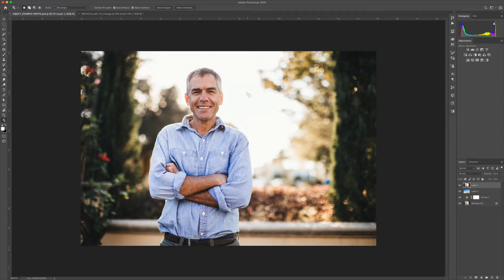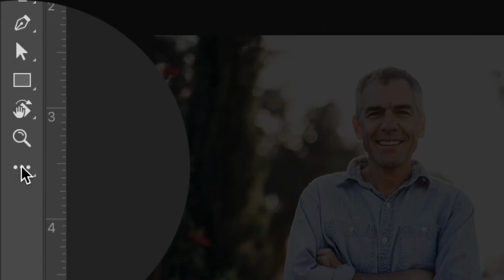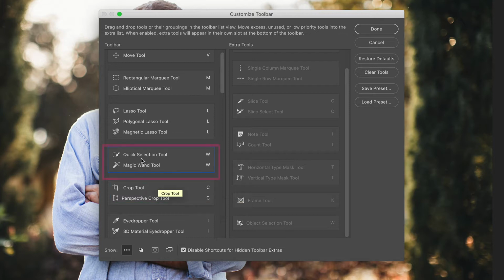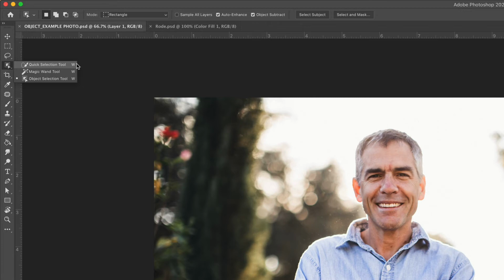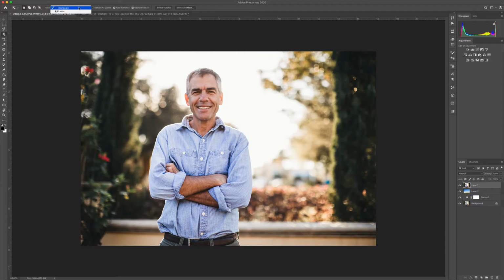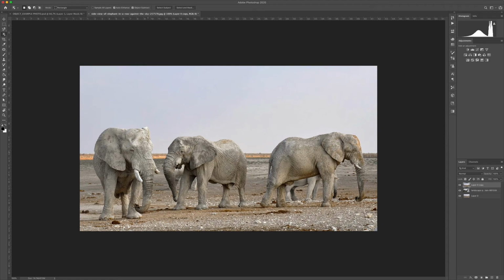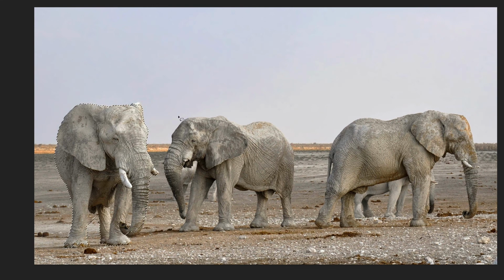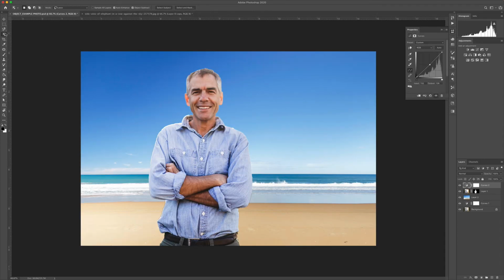Object Selection Tool in Photoshop CC 2020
How To Use The Object Selection Tool in Photoshop CC 2020

This tutorial is broken down into 2 parts:
0:16 Where is the Object Selection Tool Located
1:45 How To Use the Object Selection Tool

Where is the Object Selection Tool Located?:
1. In Toolbar, look for Ellipses (…)
2. Click and Hold to see tools
3. Click ‘Edit Toolbar’
4. Drag Object Selection Tool from Right Column to Left
5. Group with Quick Selection Tool & Magic Wand

How To Use Quick Selection Tool:
1. Select Layer
2. Select Tool in Toolbar or Use Keyboard Shortcut (w)
3. Select Mode (Rectangle or Lasso)
4. Make Selection
5. Press Shift Key to Add to Selection
6. Press Option Key to Subtract to Selection
7. Click ‘Add Layer Mask’
8. Click in Mask to open Properties and Add Feather